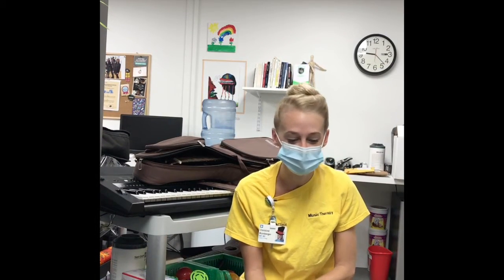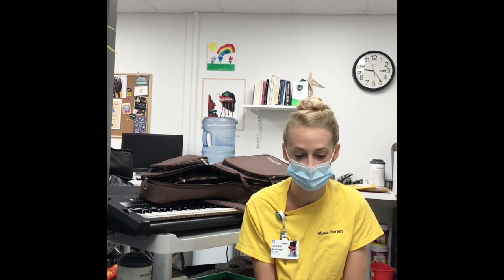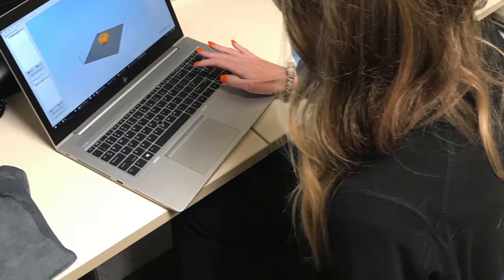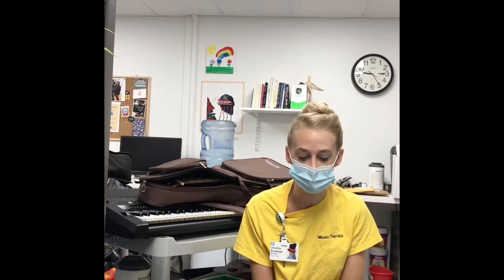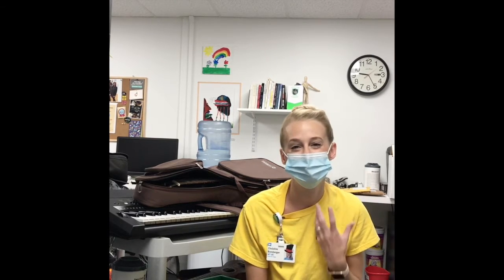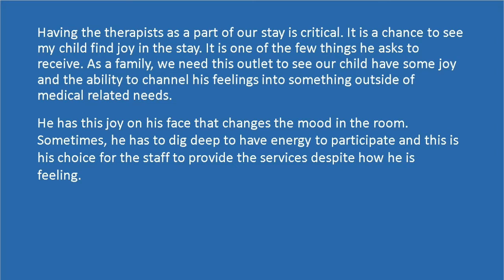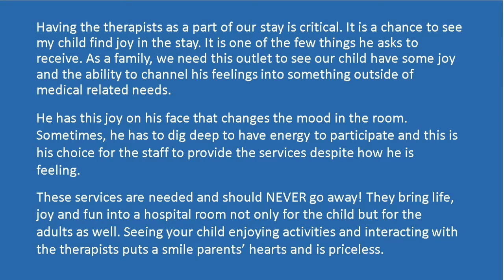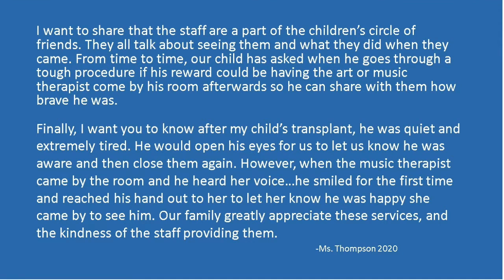Video for Sam's Fans from CCHMC - Adapting to Virtual Sessions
Sam's Fans is a non-profit organization that supports and enhances music and art therapy programs that serve seriously ill patients and their families.

Sam's Fans was created in memory of Samantha Jane McCarthy (March 15, 1998 - October 15, 2009) who loved music and art. After being diagnosed at the age of 7 with Fanconi Anemia, Samantha spent a good part of the her life visiting hospitals and eventually passed away after complications from a bone marrow transplant. During her time in the hospital, one of the things that brought her peace, joy and comfort was her friend and music therapist, Brian Schreck. No matter how sick, uncomfortable or unwilling to have visitors, if Brian knocked on the door Sam would welcome him in with a smile. The two would play and record music or just listen to her favorite songs by Sarah McLachlan, Miley Cyrus (Hannah Montana back then), and to her and her mom's favorite, Mat Kearney.

Sam's family decided that the best way to keep her memory alive and create her legacy was to bring that same peace, comfort and joy to other sick children and their families.